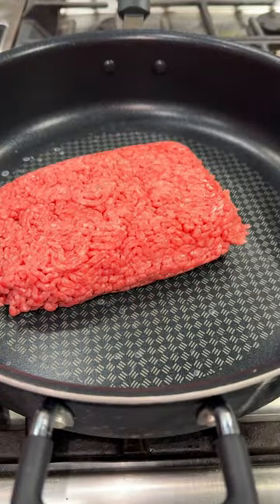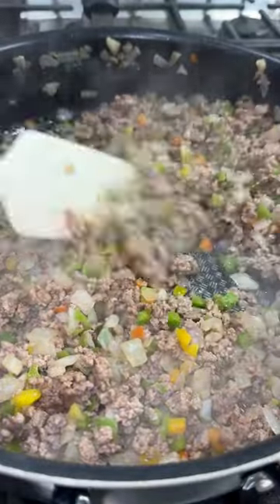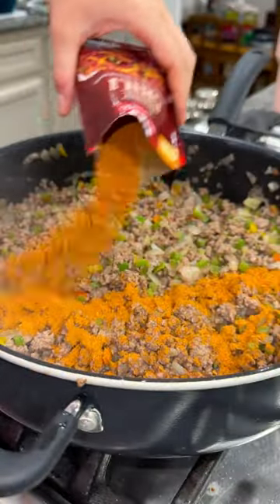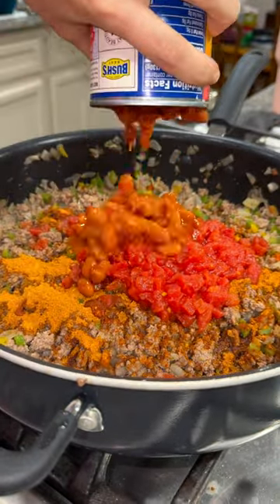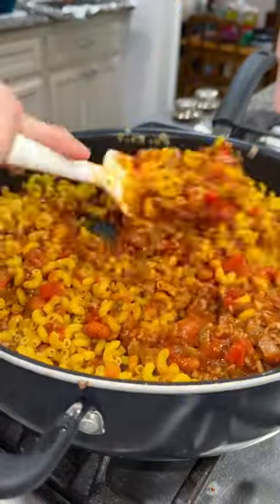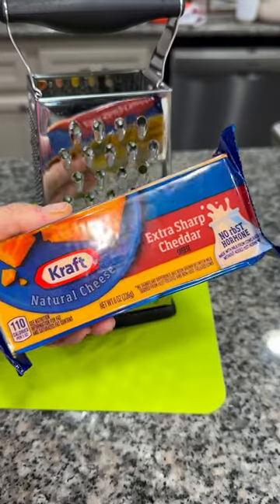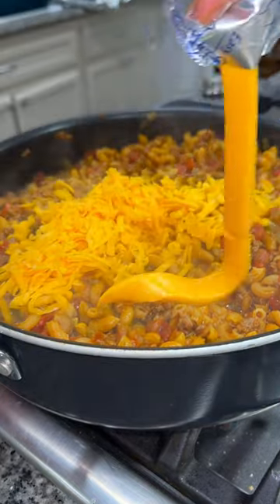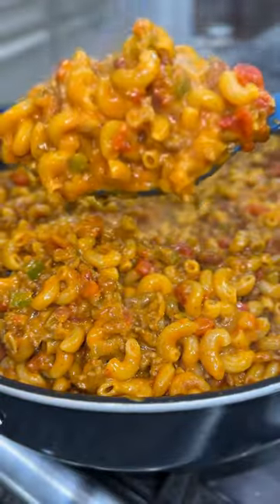One Pot Chili Mac 🔥